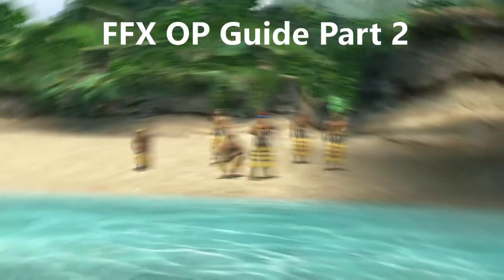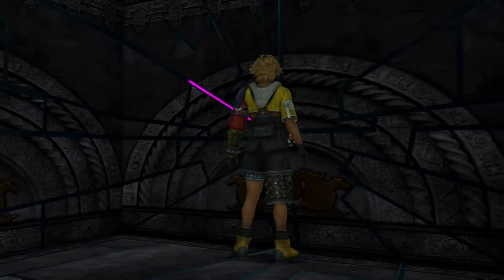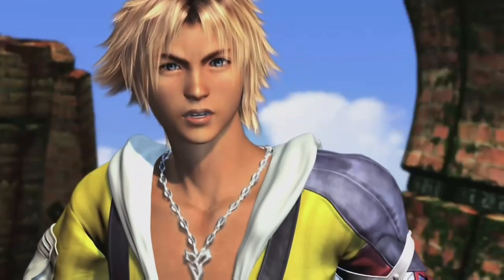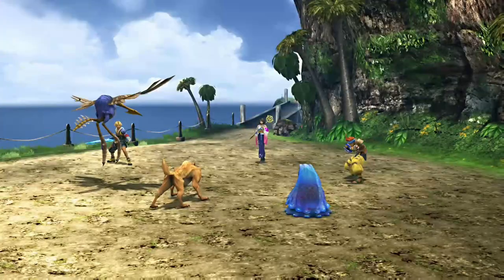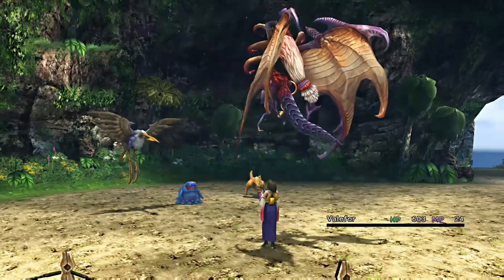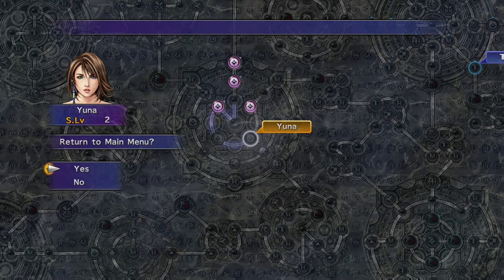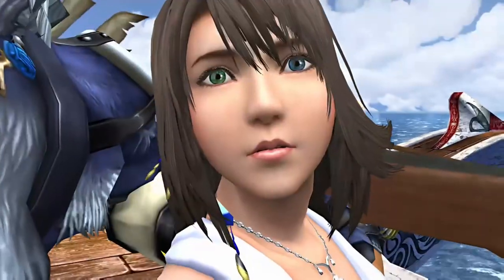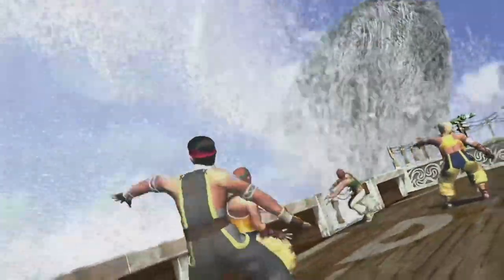Final Fantasy X Guide - How to be Overpowered! Part 2: Besaid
Hello all, and welcome to something slightly different for my channel!

***THIS WALKTHROUGH CONTAINS SPOILERS THROUGHOUT***

To that end, I've recently seen a lot of people playing the Final Fantasy X Remastered release on Xbox One, and there are many people who play it without knowing the best techniques for efficiently grinding the end-game and getting the Dark Aeons and Penance.

Not only that, but it's a very fun game to be overpowered in, which is something I love doing in games.

I have started a playthrough and will be doing some videos of things to watch out for along the way.  This focuses on 3 early-game grinds to get way ahead on some skills and have a blast wrecking everything in your path!  It also involves a fair bit of Blitzball in Luca, but that bit is largely optional. This playthrough will be a Standard Grid playthrough because it lets you use Break HP Limit more effectively if that's the route you choose to go down.  The Expert Grid has its own advantages, but isn't good for BHPL enthusiasts.

In this episode we get the Destruction Sphere treasure from Besaid Temple and then grab the Energy Blast Overdrive for Valefor too.  DO NOT miss the treasure in the Cloister of Trials because it has huge implications for the end-game grind; you need the treasure from every temple to unlock Anima, and Besaid gets blocked off by Dark Valefor later in the game.

We then grind until we've got 10 total S-levels with Tidus to get Haste so that we can farm a ton of AP relatively quickly from the upcoming boss fight, which is the focus of episode 3!